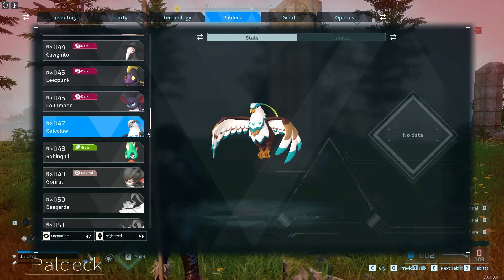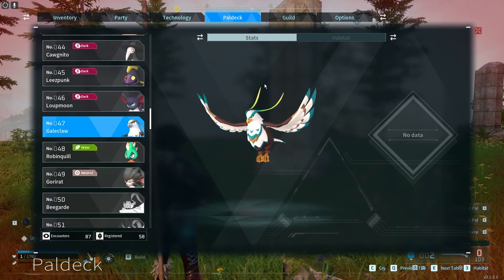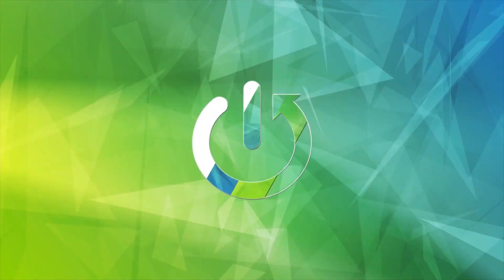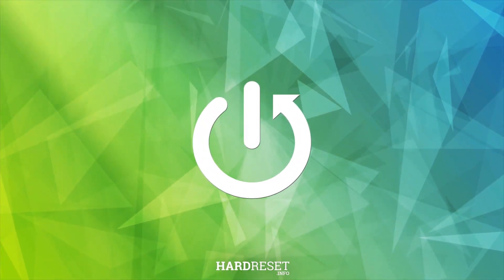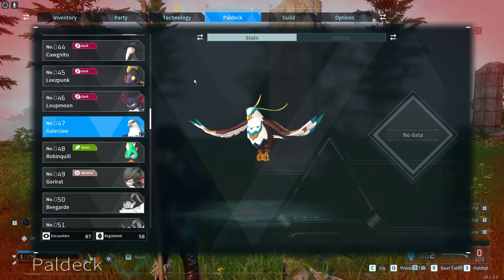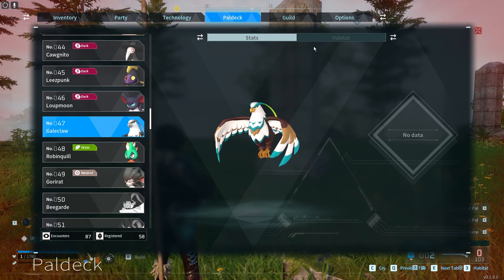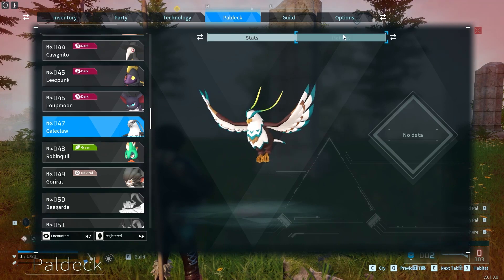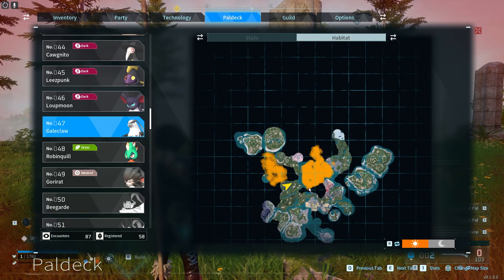Where To Find Galeclaw In Palworld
Embark on an exciting quest to discover the whereabouts of Galeclaw in Palworld with this detailed guide. Uncover the best locations and strategies to encounter and capture this majestic creature within the game.

Where can Galeclaw be found in Palworld?
What are the optimal habitats or environments to search for Galeclaw in Palworld?
Are there specific times or conditions that increase the likelihood of encountering Galeclaw in Palworld?
How can players effectively capture Galeclaw once it's located in Palworld?
What unique traits or abilities does Galeclaw possess in Palworld?